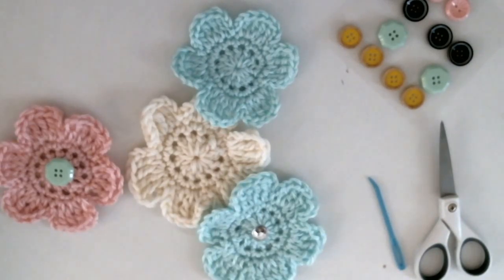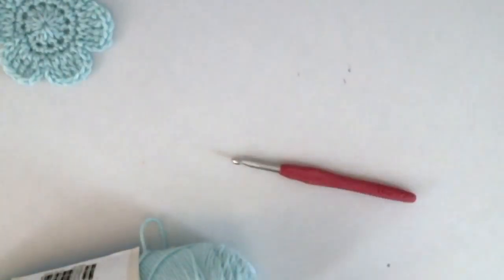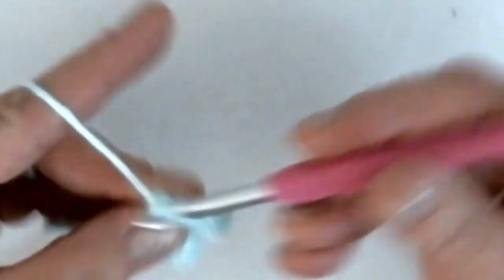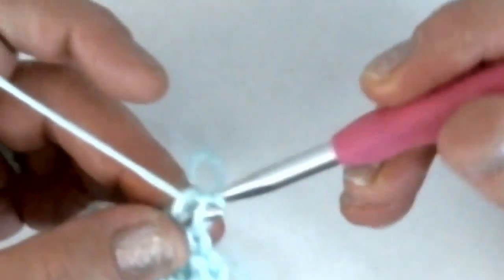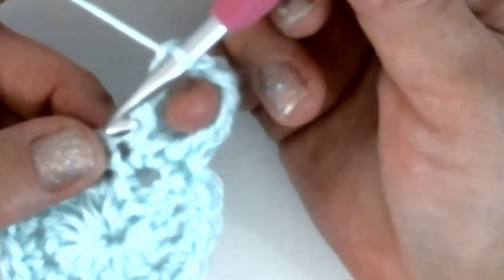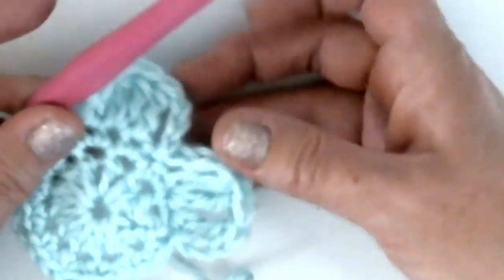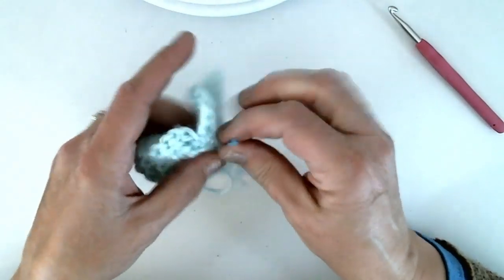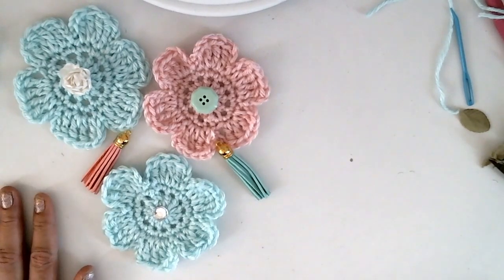Learn How To Make a Crochet Flower Applique || Cute Embellishment || Fun and Easy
Hello

In today's video I will be showing you how to crochet this cute little flower applique that you can use on all kinds of projects as an embellishment!

This design is by Notikaland Crochet and Knitting.  Here is a link to her design/tutorial.  She is amazing!!